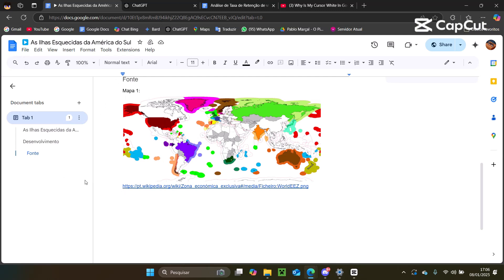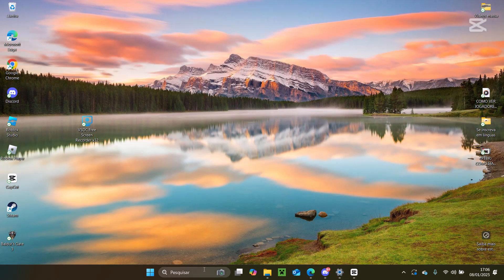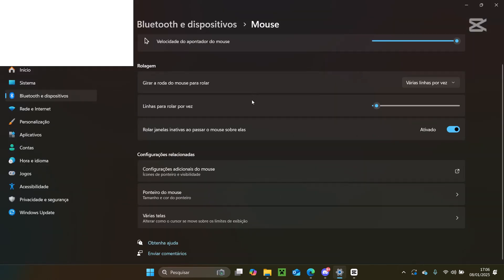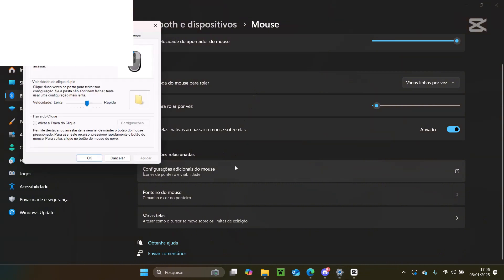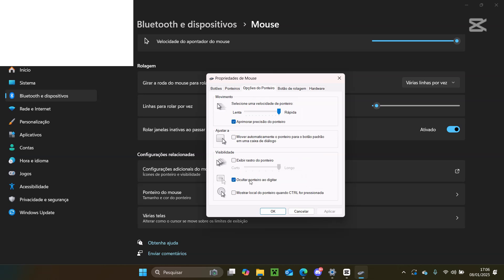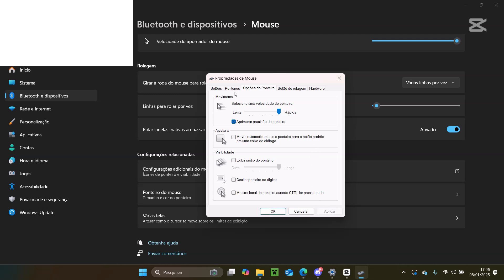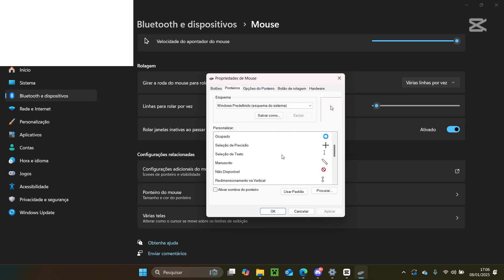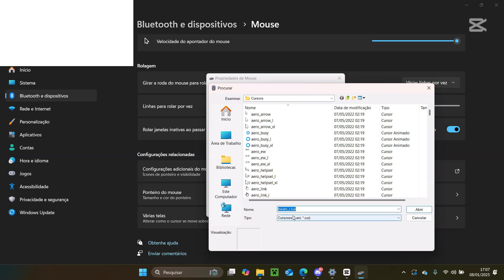FIX Google Docs INVISIBLE Cursor Problem NOW! 2025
🖱 How to Fix Invisible White Cursor in Google Docs (UPDATED 2025!)
Is your Google Docs cursor white and invisible? 😡 Can't see where you're typing? In this video, I’ll show you step by step how to fix this issue quickly and permanently! ✅

✔️ Why does the cursor disappear in Google Docs?
✔️ How to fix it on Windows, Mac, and browsers
✔️ Extra tips to prevent this issue in the future

🔎 People also search for:

How to fix invisible cursor in Google Docs
Google Docs cursor disappeared – what to do?
Restore visible cursor in Google Docs